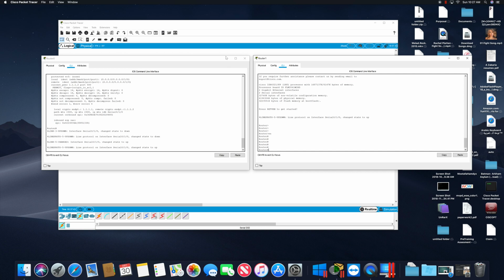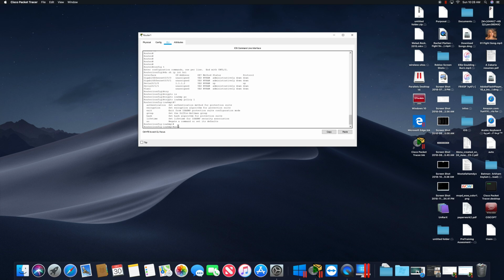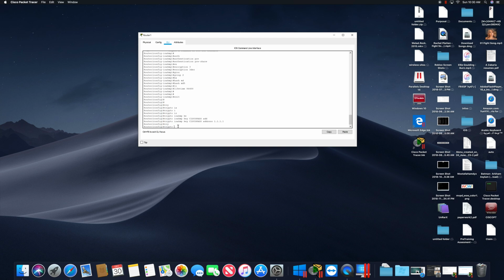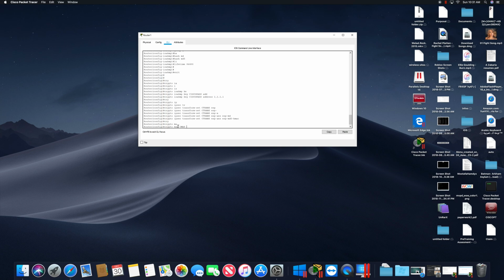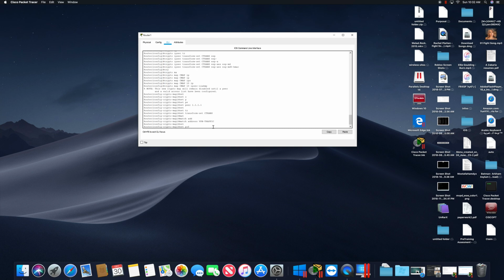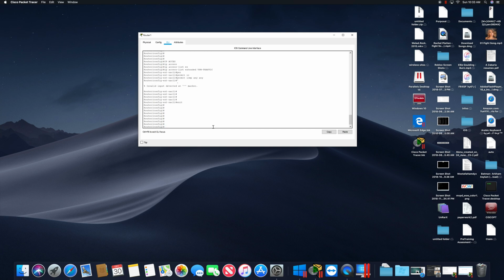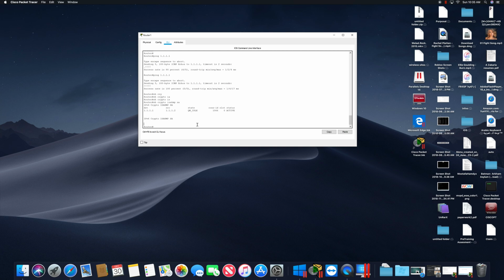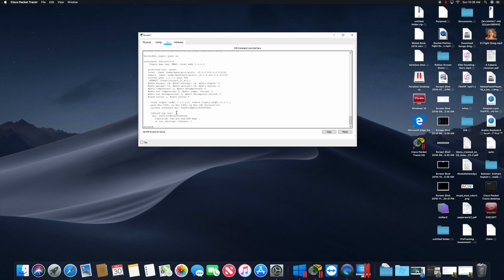How to create Cisco VPN- IPsec tunnel - Made Easy - VPN كيف تصنع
Create IPsec VPN tunnel with Packet Tracer - CCNA + CCNA Security. For more CCNA 2026, CCNP educational, HP,